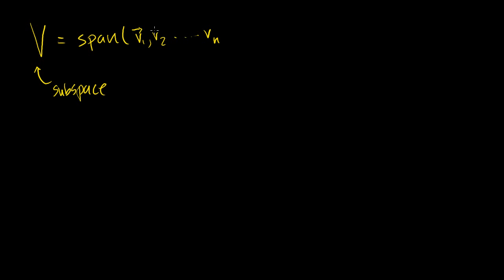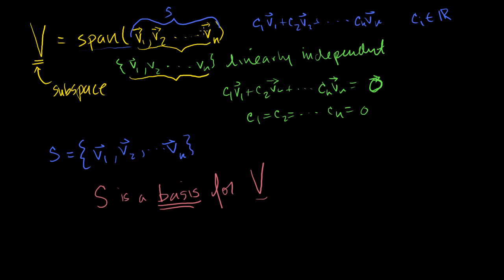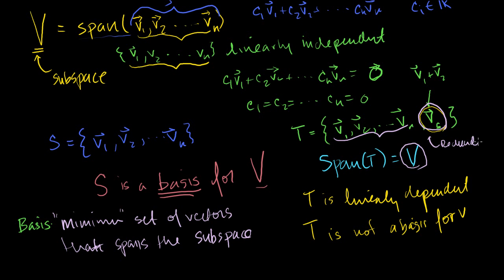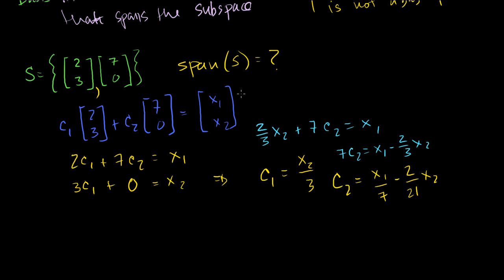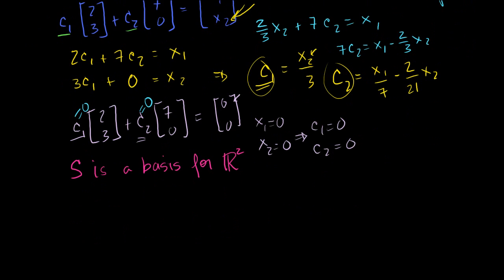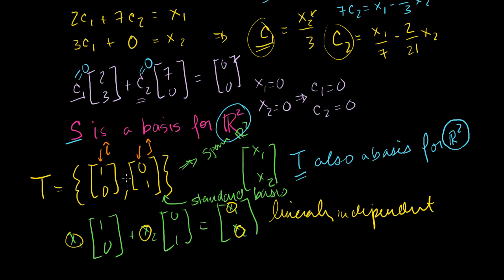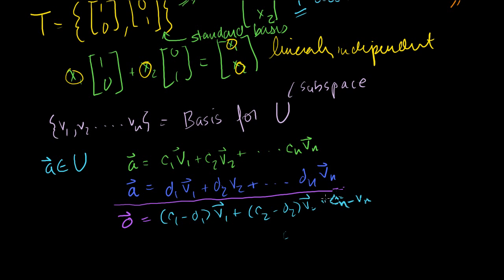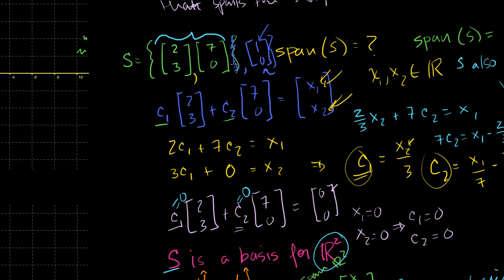020 Linear Algebra Basis of a Subspace